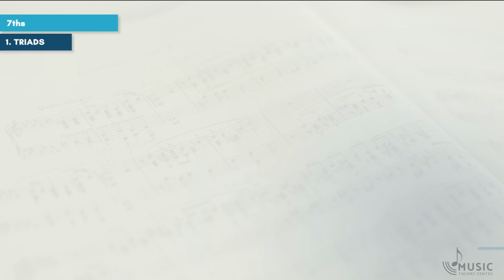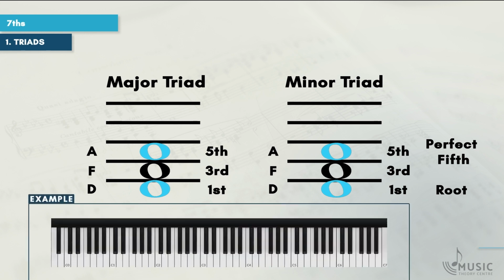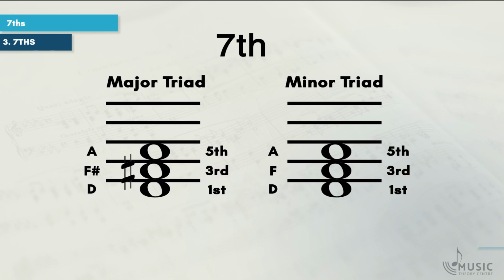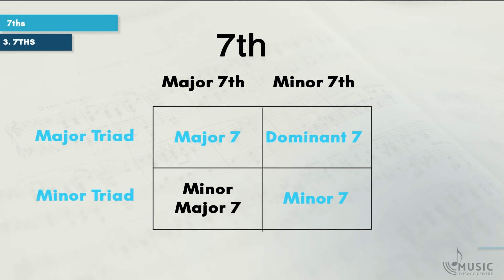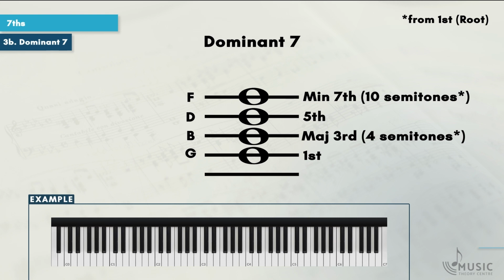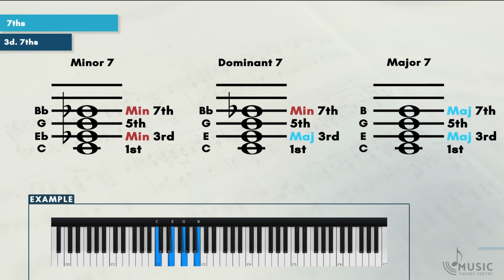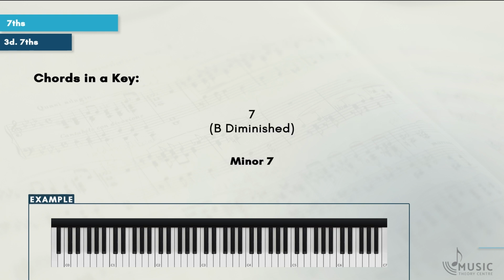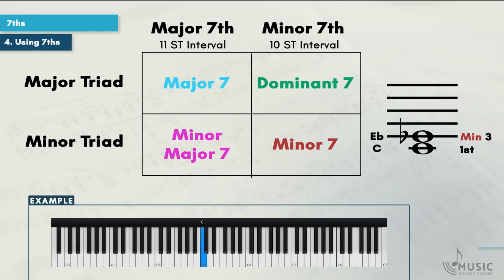Music Theory: 7th Chords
What are the four types of 7 chord, and how would you use them?

This lesson includes: Major 7, Minor 7, Dominant 7 and Minor Major 7.

The video will show you how the 7ths are built, and which ones you might use within a key.

For the article version or this lesson, with a downloadable graphic - head

Want more music theory lessons? for more.